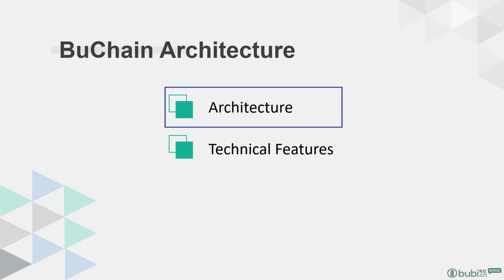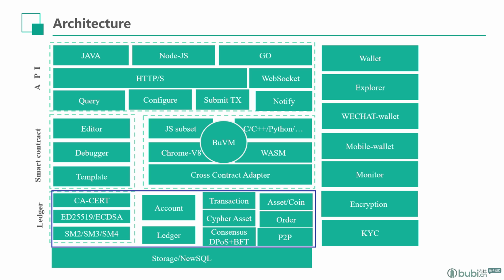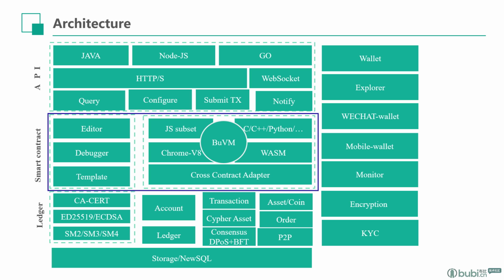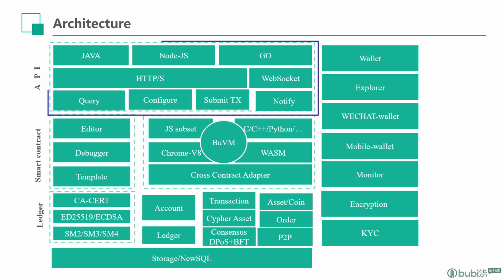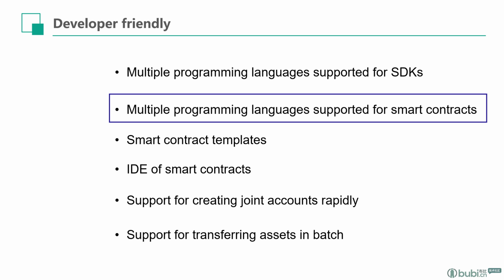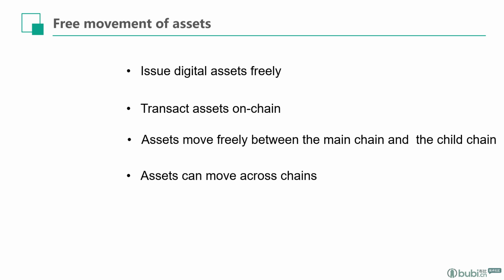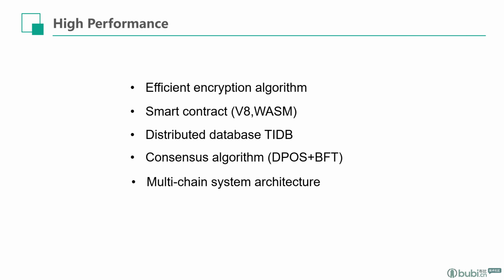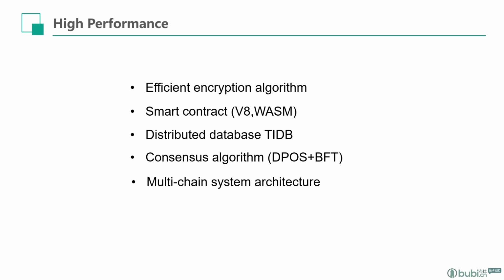BuChain Architecture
This video introduces some basic principals of BuChain, including its underlying technologies.